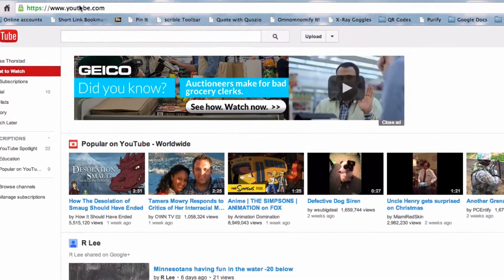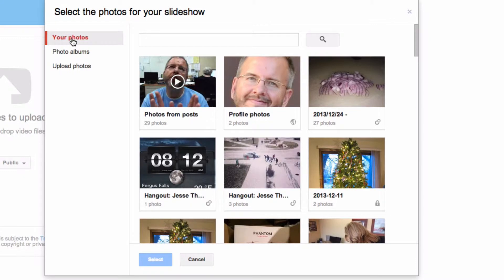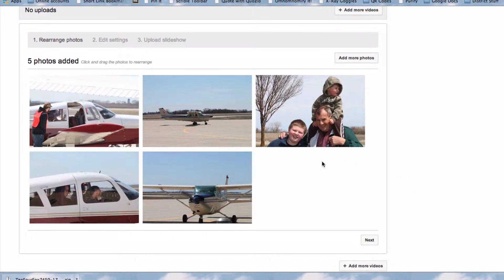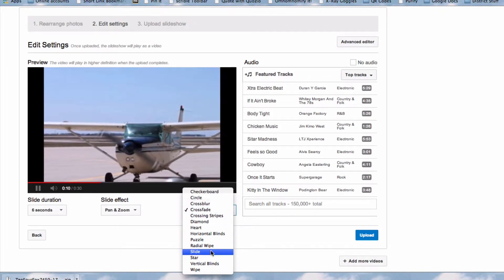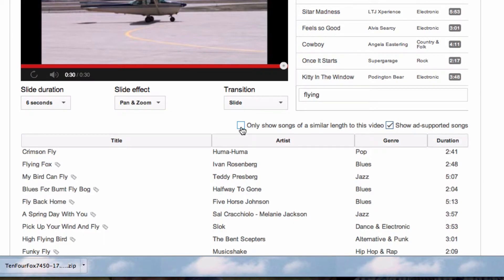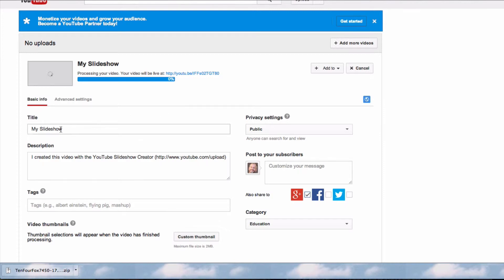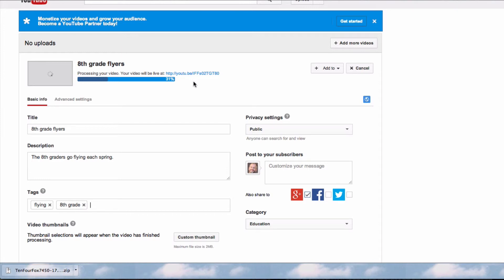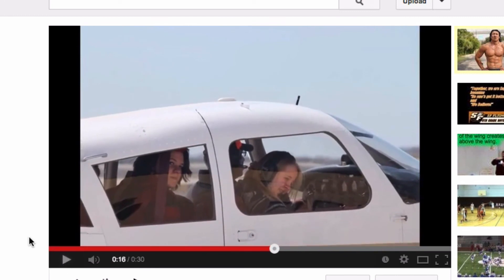Using YouTube to create slideshows of your photos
YouTube has added the ability to create photo slideshows, with music, right from the YouTube upload page. If your photos are in Google+, it's even easier!